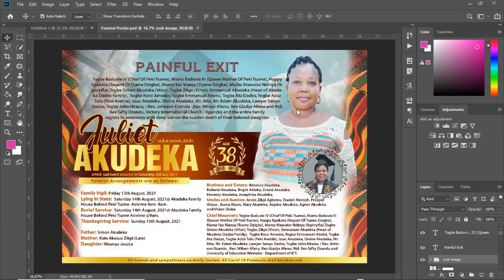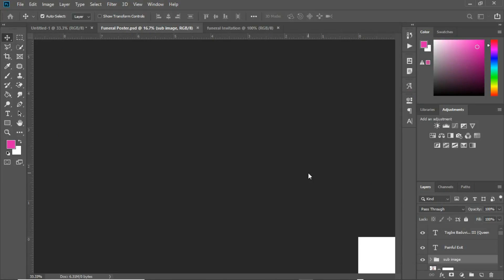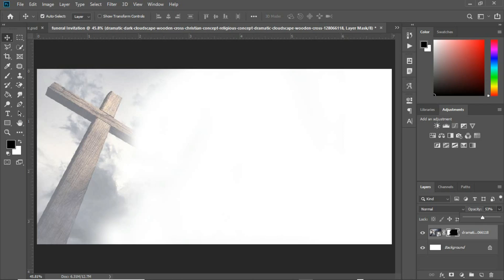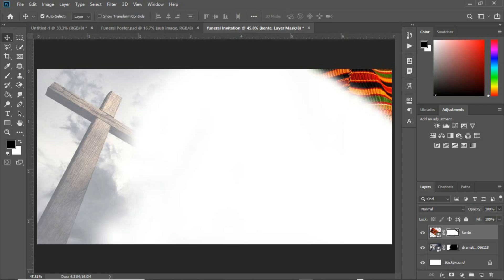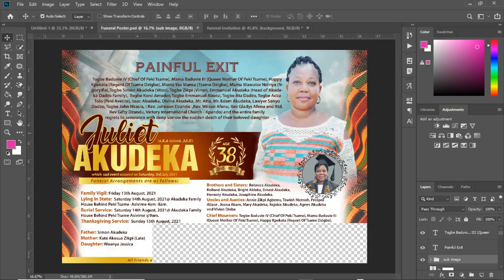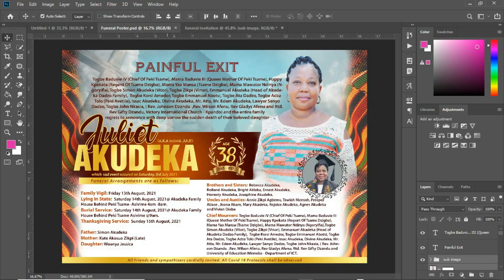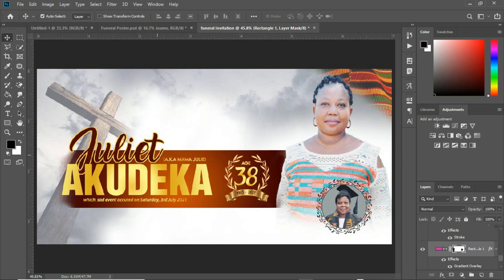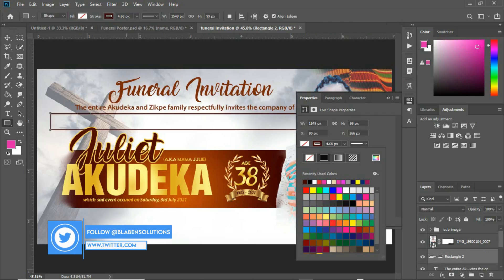Funeral Invitation Design Adobe Photoshop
Hello everyone and welcome back to another exciting Funeral Invitation Photoshop video tutorial lesson with blabensolutions. In today’s Photoshop tutorial I will be teaching you how to design an awesome funeral invitation using Adobe Photoshop like the video and enjoy.

Chapters
00:00 Introduction
01:27 Setting up the working space
02:22 Setting Up the background
07:10 Placing the Image
07:58 Placing the name
09:57 Placing all relevant text
16:34 Conclusion

With regards,
Team Blaben